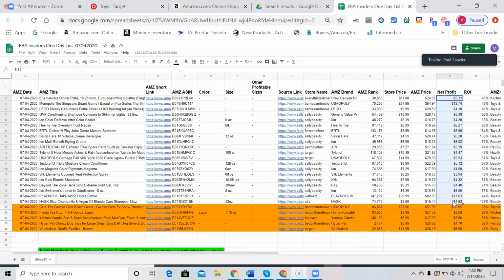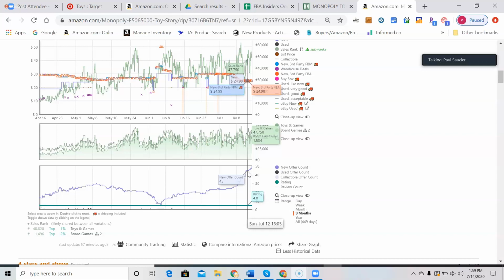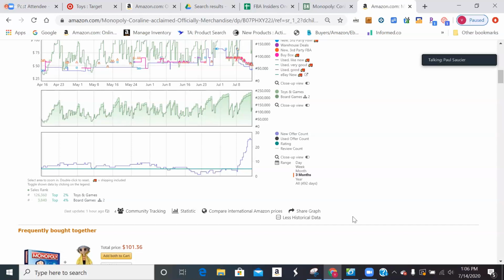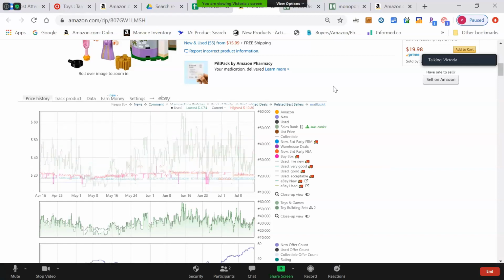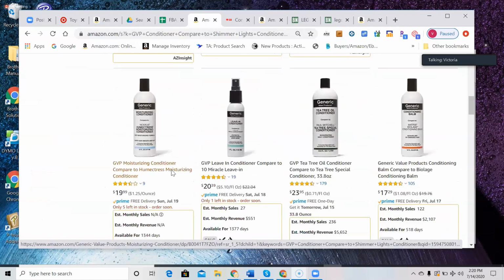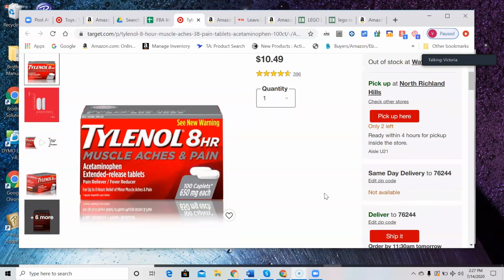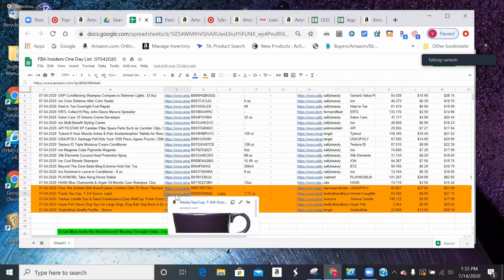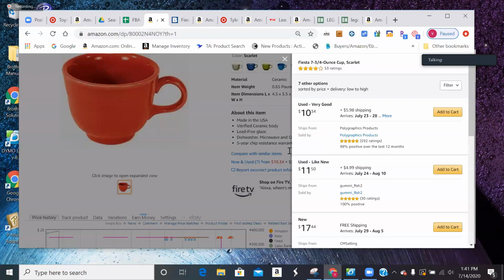How to use Online Arbitrage Lists and decrease competition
The FBA Insiders Team shows you how to increase your profit on any online arbitrage list. We teach you how to "think outside the list" and increase your profits dramatically with the leads you are given.